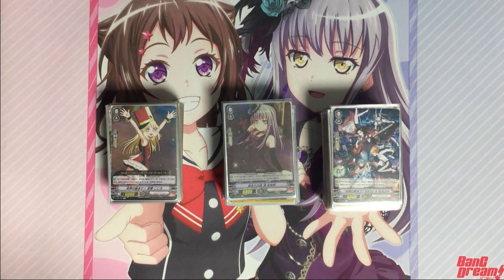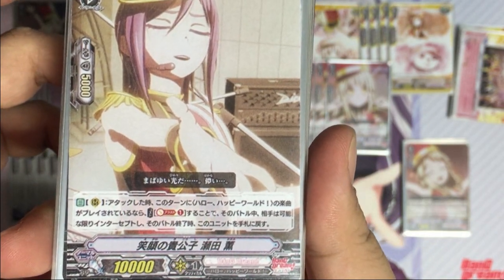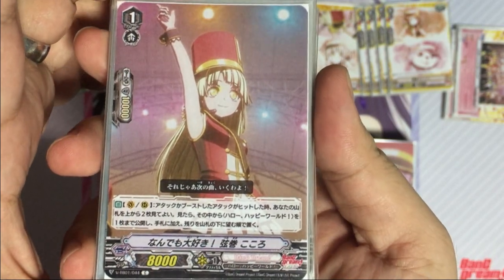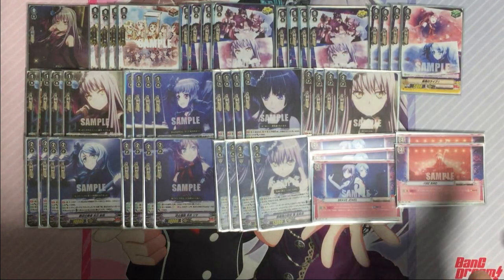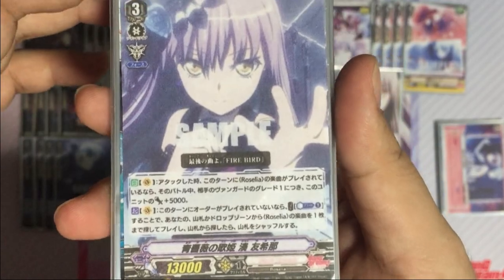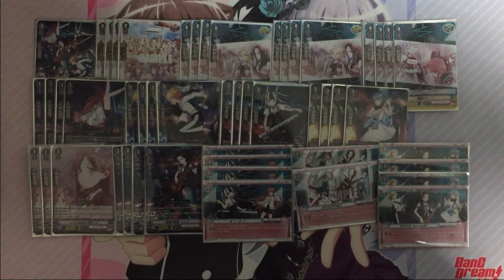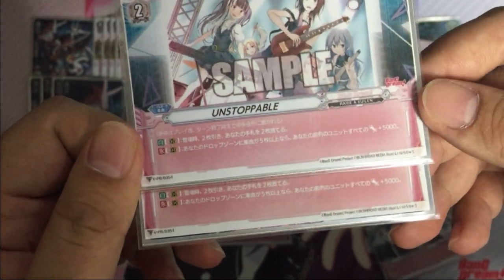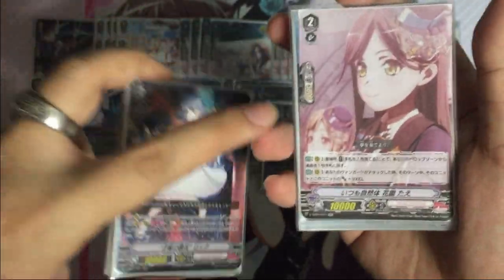[VG-V-TB01] Deck introduction part 2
Card list